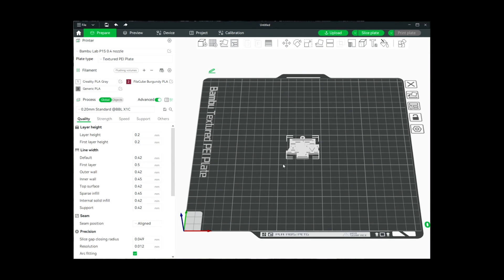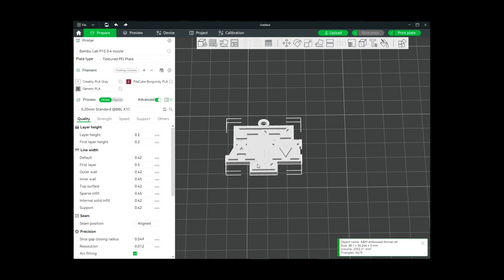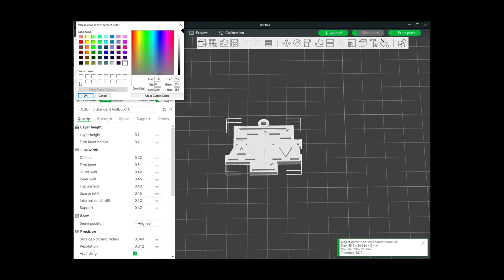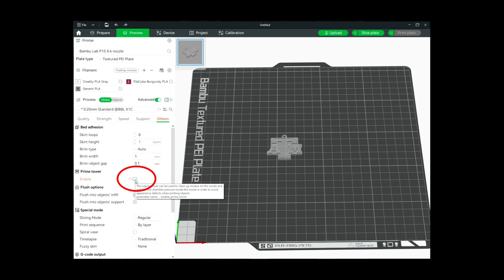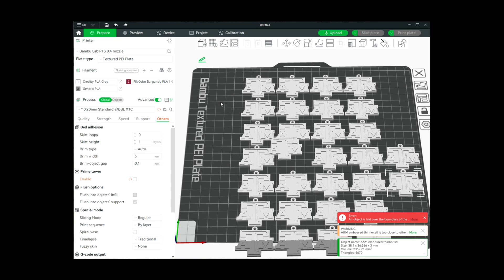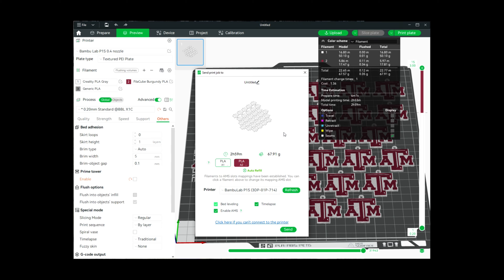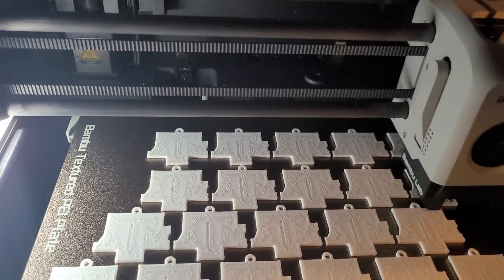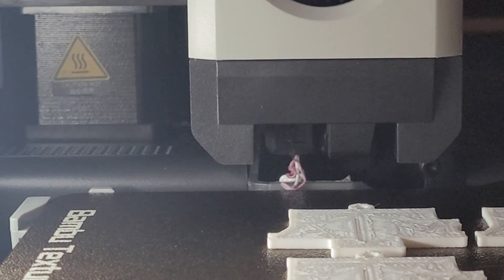Two Color 3D printing on Bambu Lab P1S by Layer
Printing with two color filaments on the Bambu Lab P1S 3D Printer using the AMS and changing the color at a specific layer.